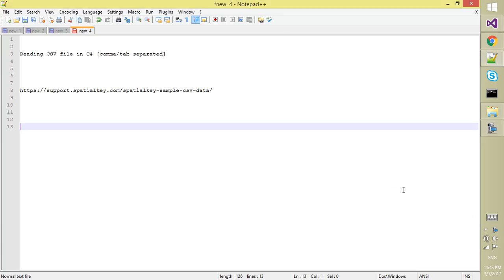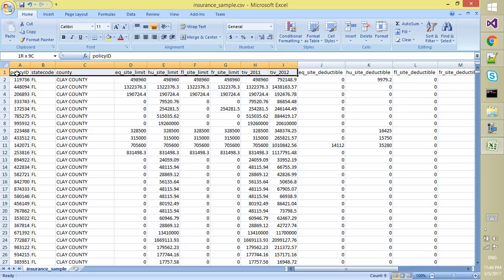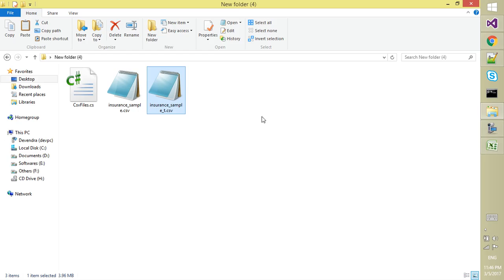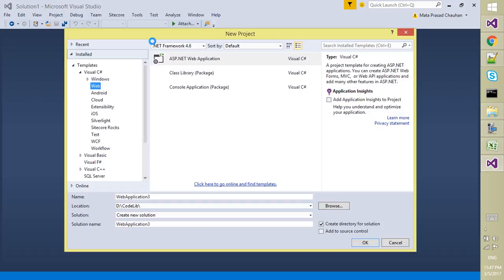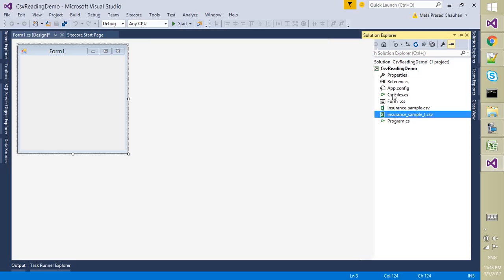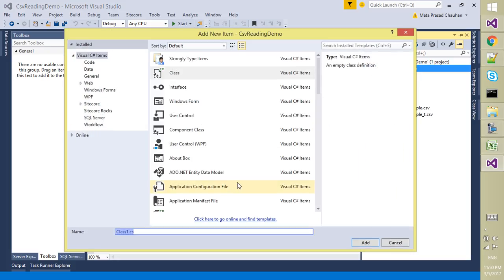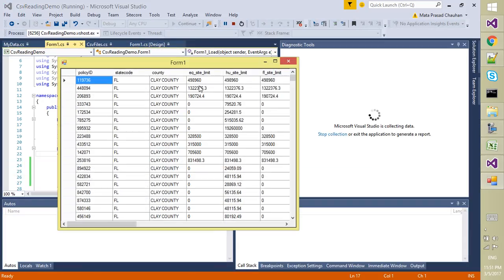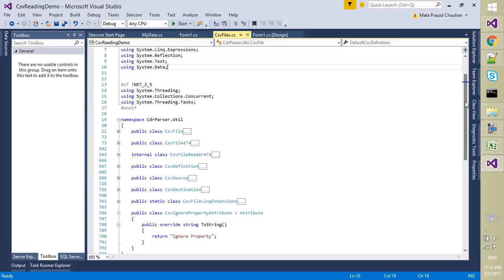Reading CSV C#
Sample Helper class to read CSV file in C#.Net